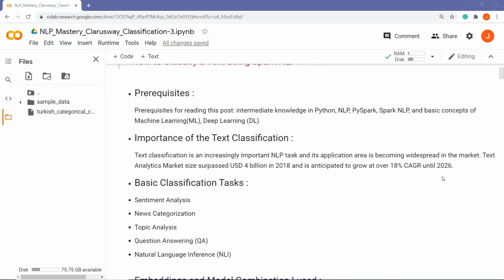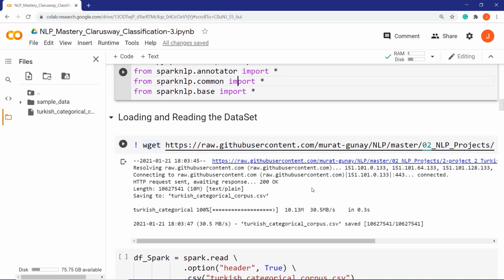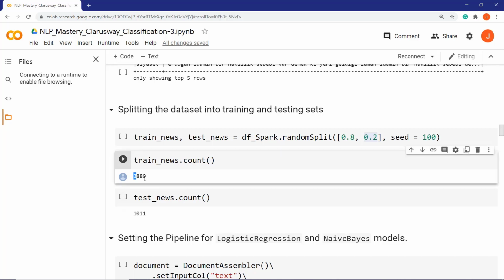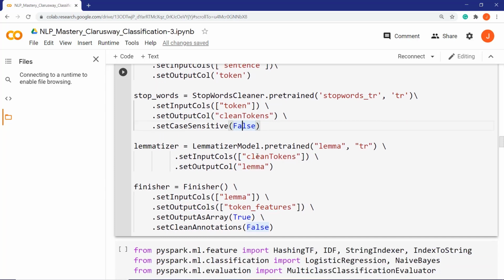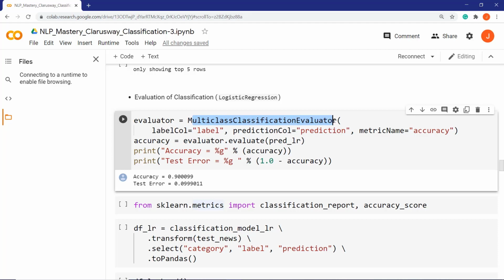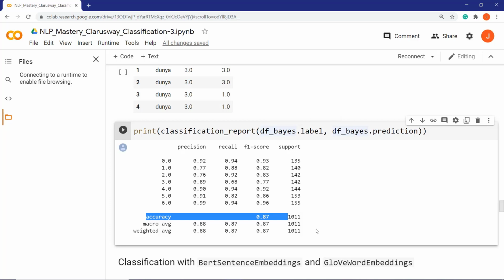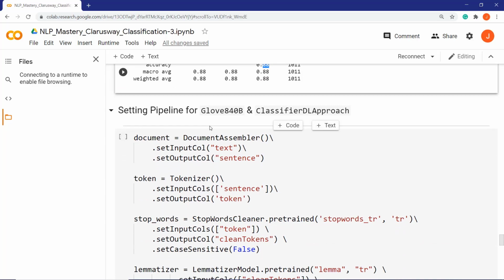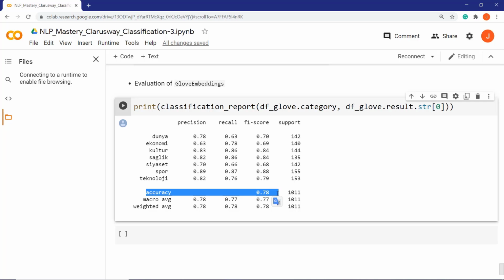How to Classify a Text with Spark NLP | Test on TF-IDF, Bert and GloVe || Clarusway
In this tutorial, we will cover how to classify a text using Spark NLP. We are going to do some examples with nonenglish data and we will use  TF-IDF, Bert and GloVe, let's begin!!!